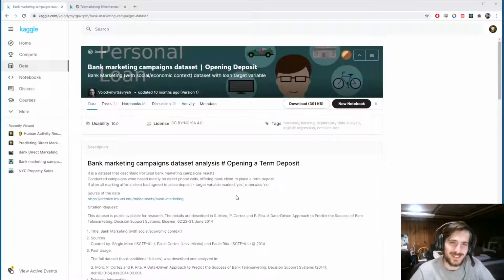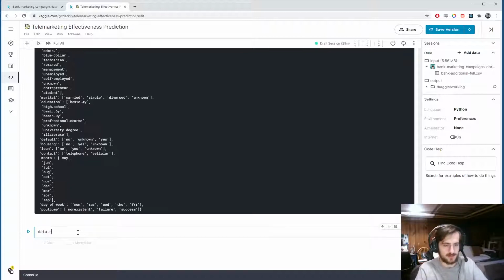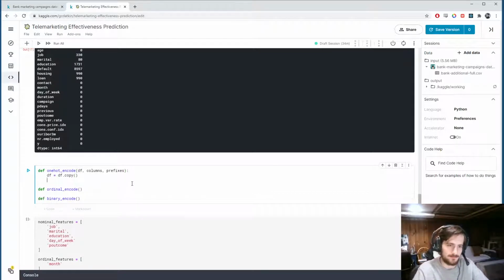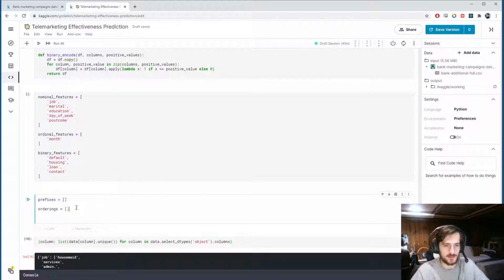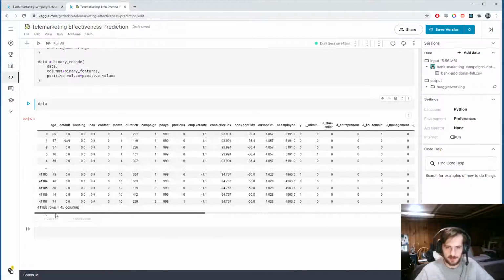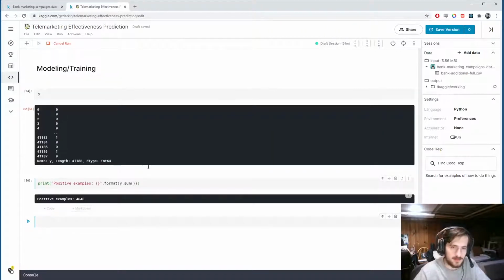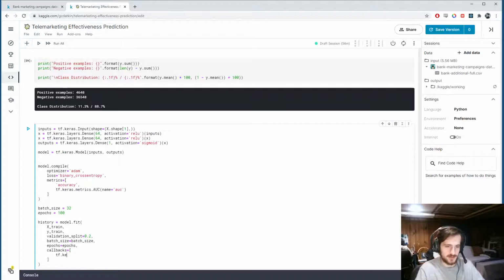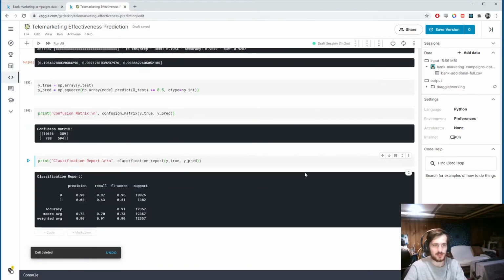Telemarketing Effectiveness Prediction - Data Every Day #100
Hi guys, welcome to the 100th episode of Data Every Day!
On today's episode, we are looking at dataset of subjects' responses to a bank's telemarketing campaign and trying to predict if a given subject will make a deposit with the bank or not. We will be using a TensorFlow neural network to make our predictions.